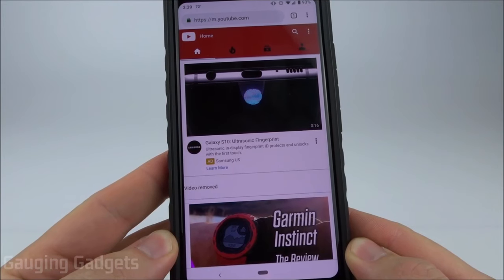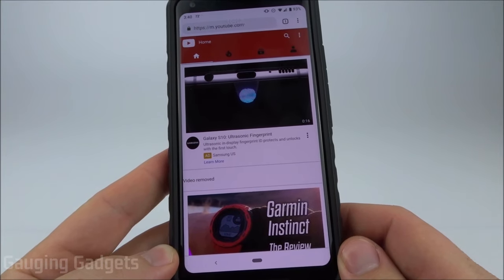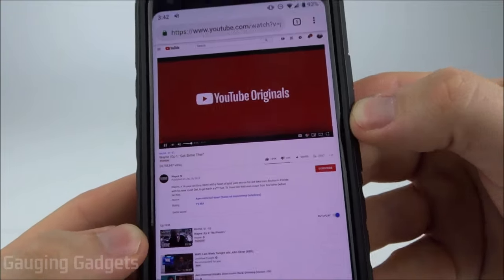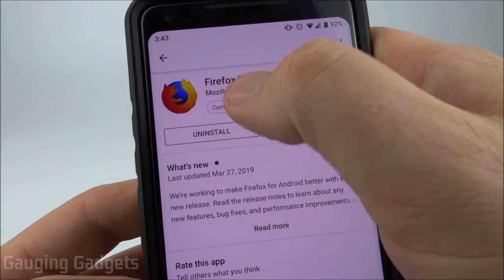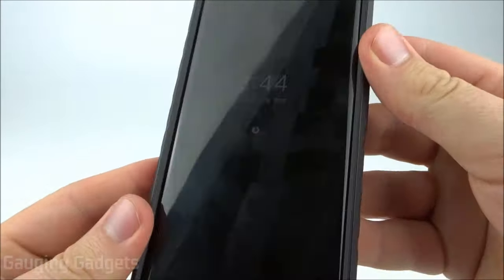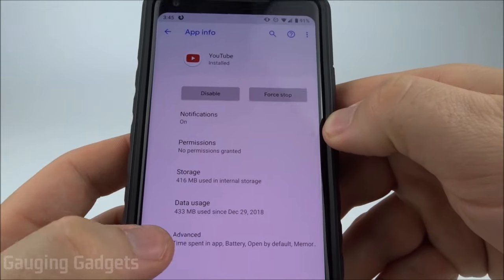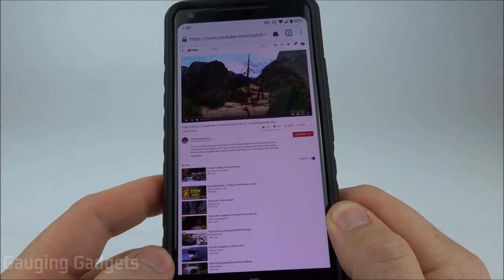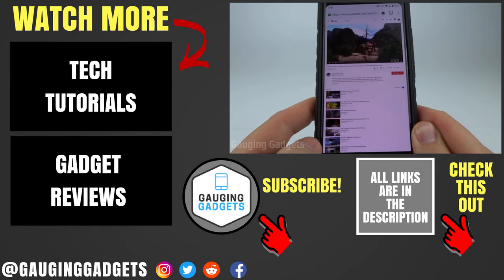How to listen to YouTube with the Screen Off 2020 - New Trick - Play in the Background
Trying to listen to YouTube with your phone or tablet screen off or in the background? In this tutorial, I show you a 3 tricks that allow YouTube to keep playing even when you phone or tablet is locked or the screen is off. These tips will also allow you to listen to YouTube with it in the background and you are in another app.

This tutorial does not require YouTube Premium and should work on both Android and Apple cellphones and tablets. It will also work on any of the following brands or devices: iPhone, iPad, Samsung, Motorola, Nexus, Pixel, HTC, LG, BLU, Sony, and many more!

The key to playing YouTube in the background is to play YouTube in the desktop mode. This method works in both Chrome and Firefox. Follow the steps below to listen to YouTube with the screen off
1. Open in Chrome or Firefox
2. Go to the menu and select "Request Desktop site"
3. Play a YouTube video
4. Leave the browser and go to the home screen
5. Swipe down to find the notification for the browser
6. Select the play button

If you follow the steps below but it is opening the video in the YouTube App try the below:
1. Open the settings on your phone
2. Select apps
3. In the list of available apps, select the YouTube app